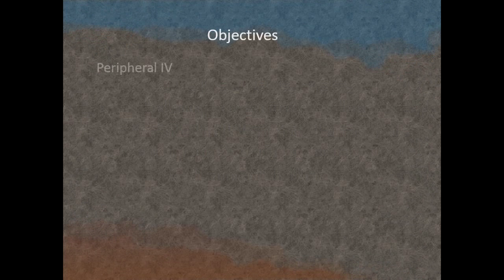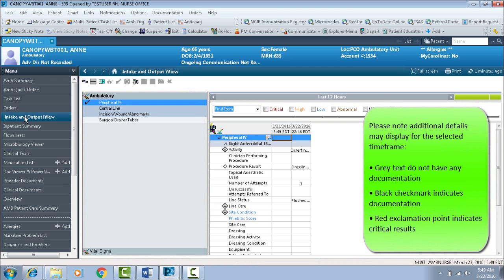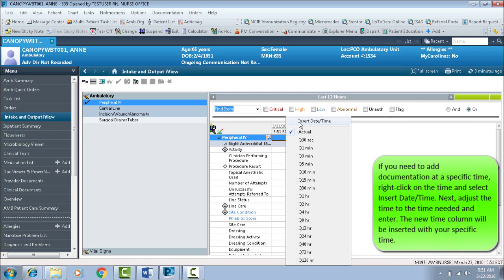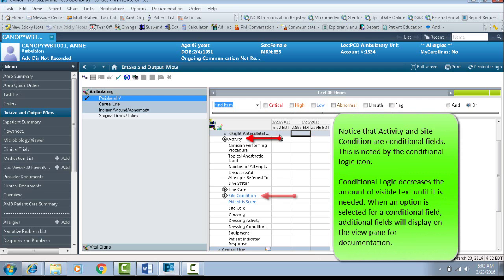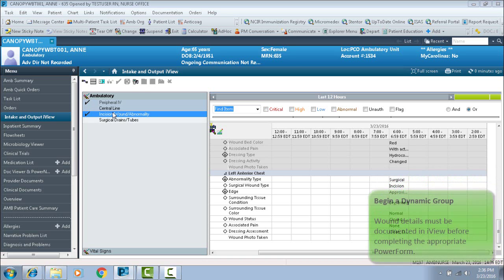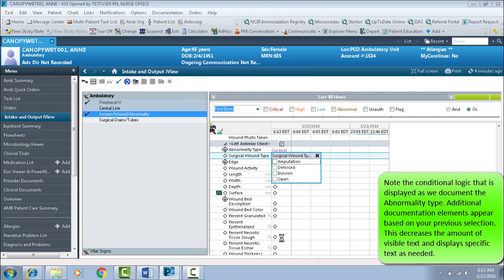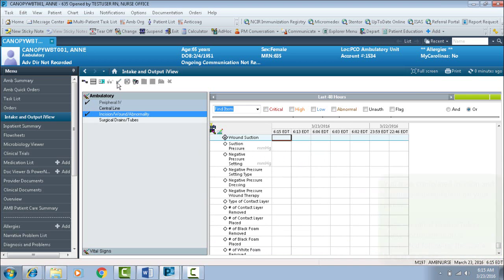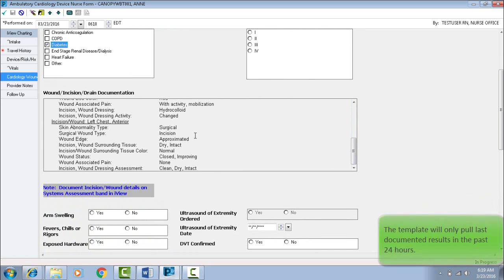Ambulatory iView Course